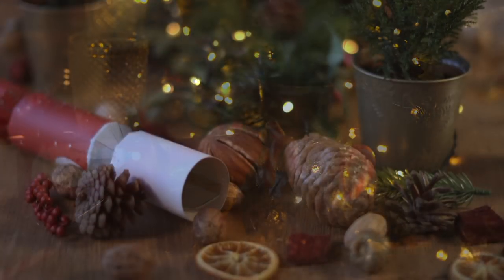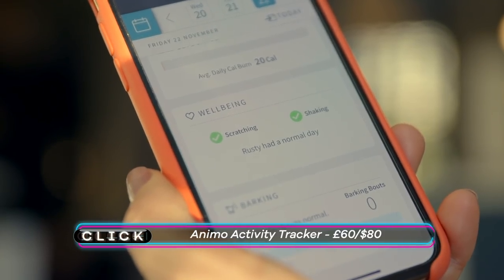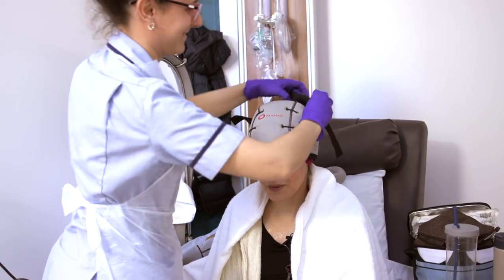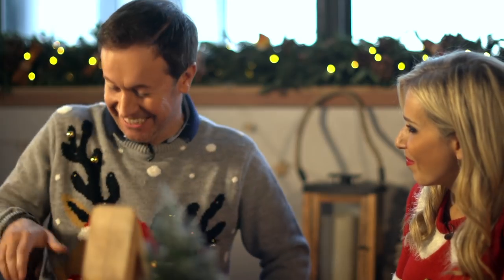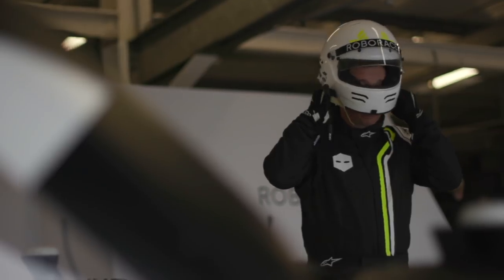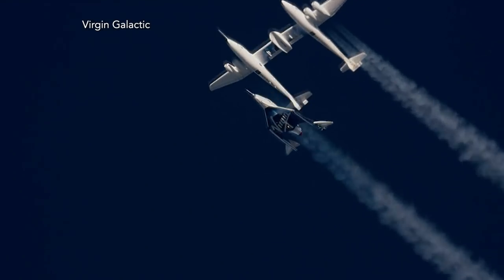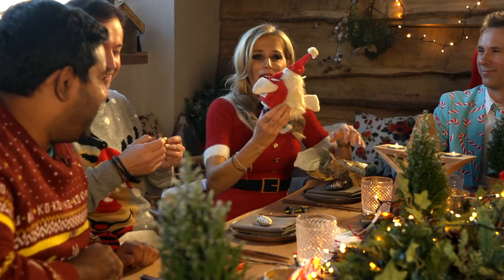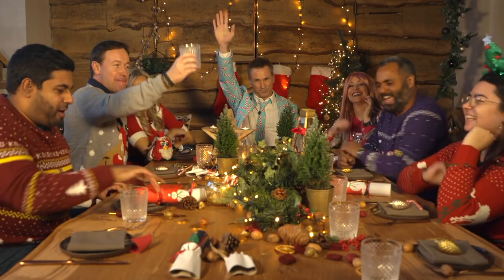Clickmas Special - BBC Click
It's the Clickmas Special! With bags of seasonal tech fun. Astronaut Tim Peake chats about the year in Space and we race one of the fastest ever e-cars.